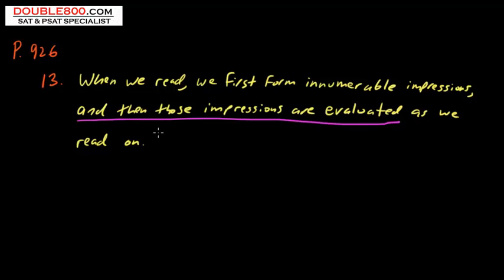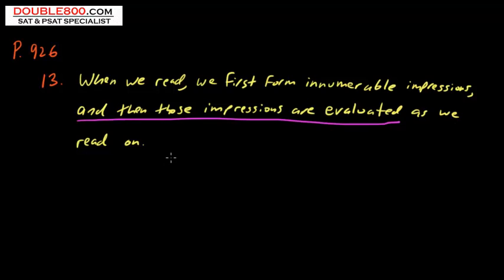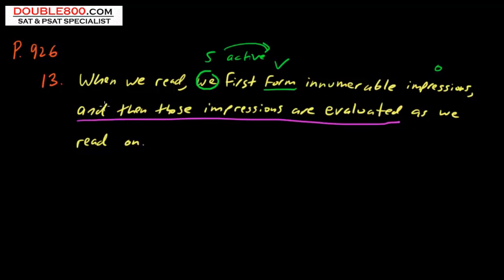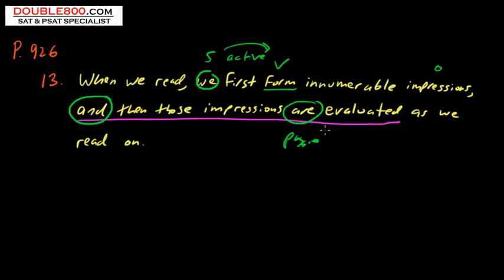SAT & PSAT Prep: Daily DOUBLE800 #30